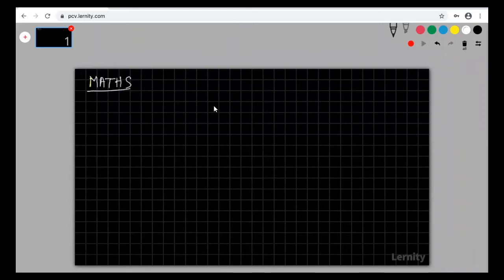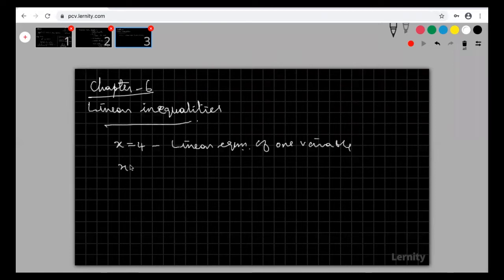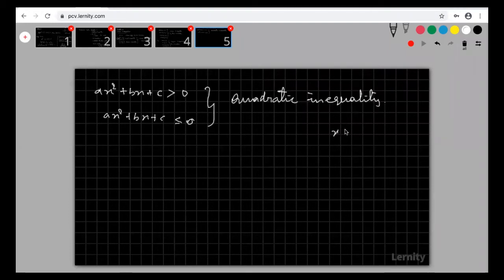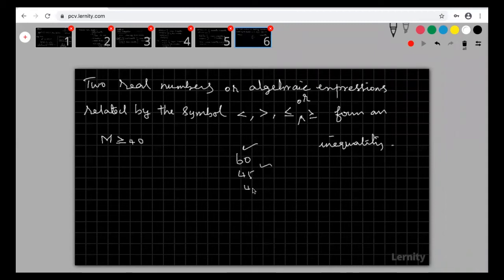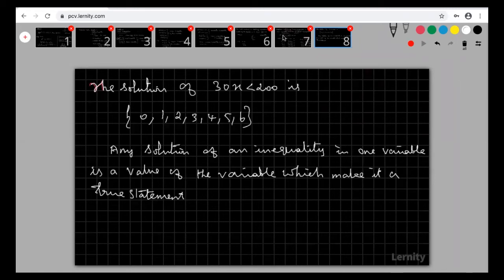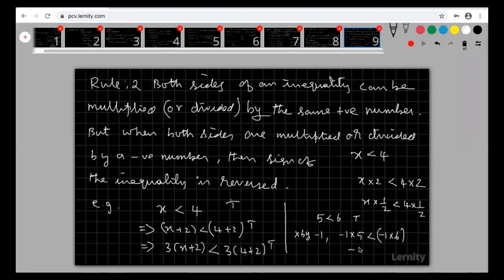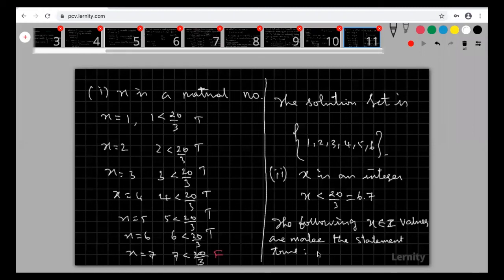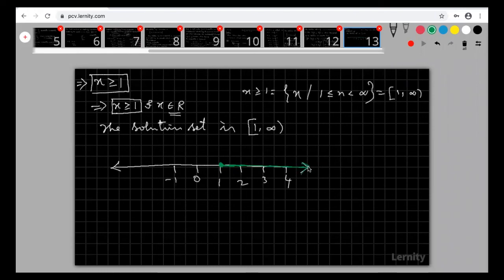11th - Maths | Linear Inequalities | Introduction - July - 24